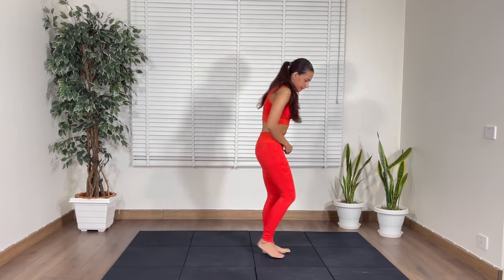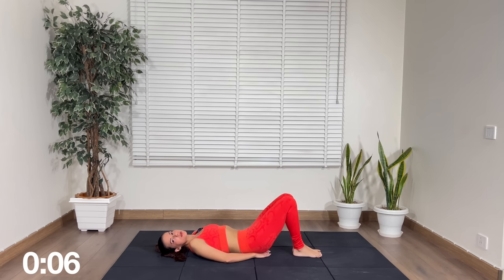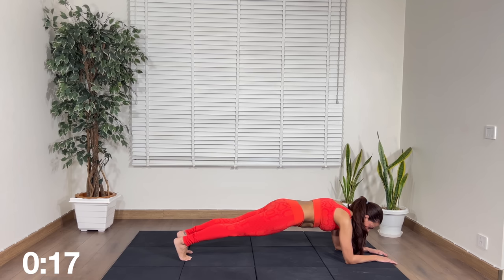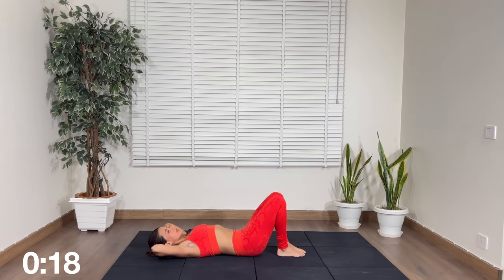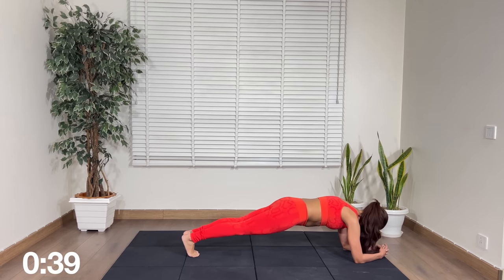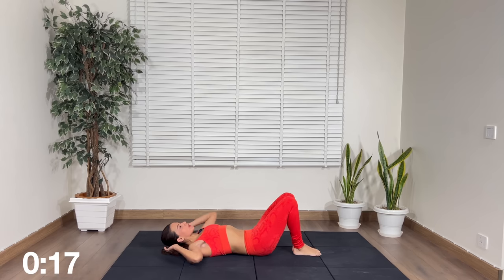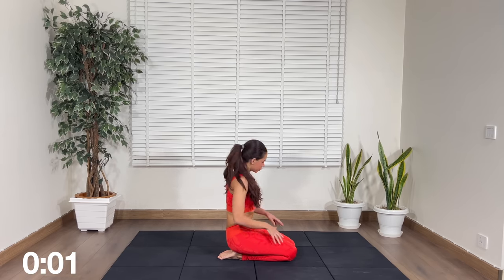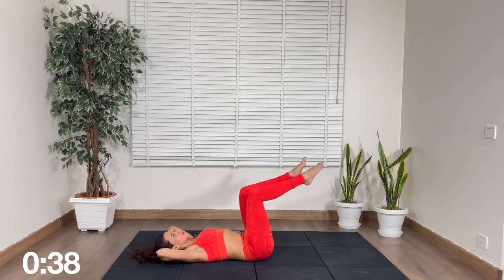10 Minute Belly Home Workout (No Jumping + No Equipment)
Hi, I'm Rhea. This is a 10 minute workout that is focused on the belly. We have 10 moves, 40 seconds work followed by 20 seconds rest. We are going be using exercises to tighten the abdominal muscles. These exercises will work your upper abs, lower abs and obliques (aka 11 line abs).